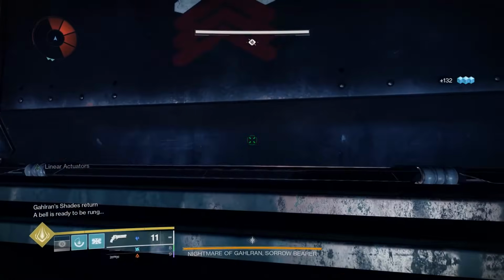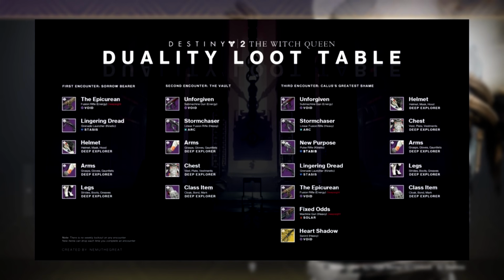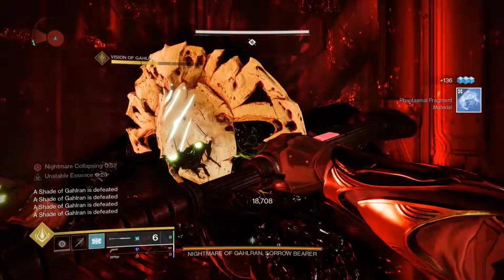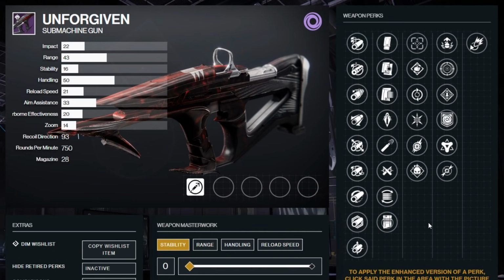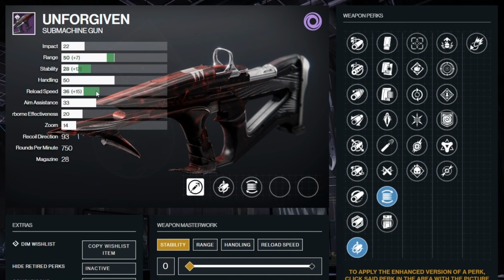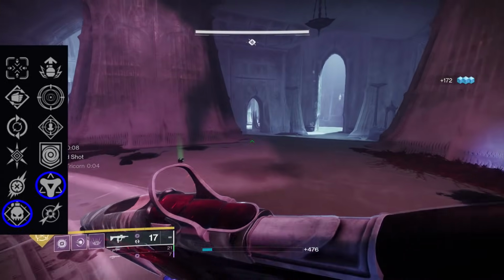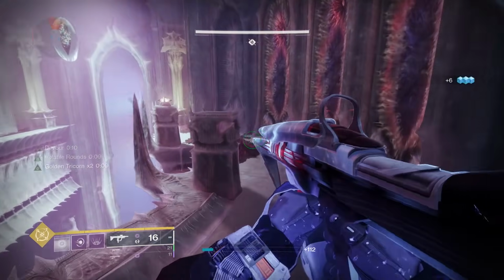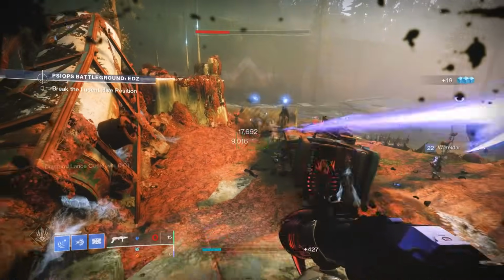NEW Duality Weapons PVE GOD ROLL Guide! (Ranked BEST to Worst) | Destiny 2 Witch Queen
(Twitter is my ONLY active Social Media, go follow!)

(I'm live over on Twitch 4 times a week!)

(Don't feel pressured to go the extra mile here, your viewership is plenty 🧡)

🎥 𝗧𝗜𝗠𝗘 𝗦𝗧𝗔𝗠𝗣𝗦 🎥

0:00 - INTRO
0:55 - HOW TO FARM DUALITY WEAPONS
1:44 - STORM CHASER REVIEW
2:50 - UNFORGIVEN REVIEW
5:52 - LINGERING DREAD REVIEW
7:07 - NEW PURPOSE REVIEW

Destiny 2,
Destiny 2 Witch Queen,
Destiny 2 Season of the Haunted,
Destiny 2 Duality Dungeon Loot,
Destiny 2 How To Farm Duality Dungeon Weapons,
Destiny 2 Duality Dungeon God Roll Guide,
Destiny 2 Weapon Guide,
Destiny 2 God Roll Guide,
Destiny 2 Best PvE Weapons,
Destiny 2 Best Season of the Haunted Weapons,
Destiny 2 Best PvE Heavy Weapon,
Destiny 2 Lingering Dread Best Perks,
Destiny 2 Stormchaser Best Perks,
Destiny 2 Unforgiven Best Perks,
Destiny 2 New Purpose Best Perks,

🎶 𝗠𝗨𝗦𝗜𝗖 𝗙𝗥𝗢𝗠 𝗔𝗛𝗢𝗔𝗠𝗜 & 𝗟𝗔𝗞𝗘𝗬 𝗜𝗡𝗦𝗣𝗜𝗥𝗘𝗗 🎶